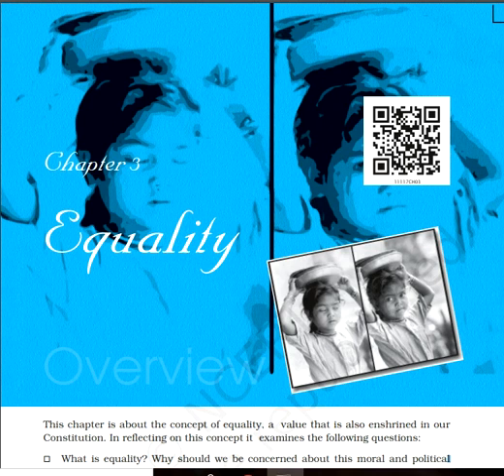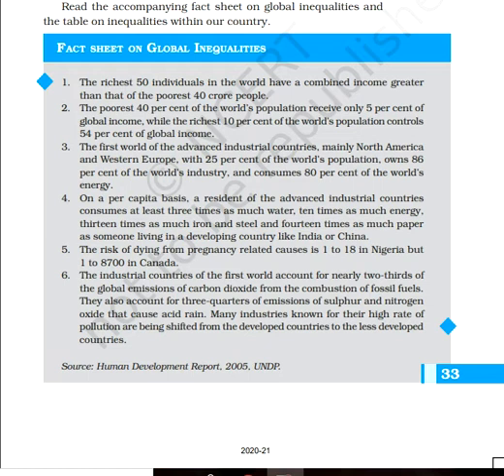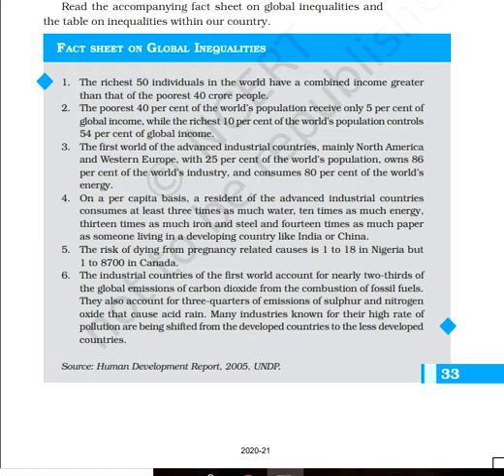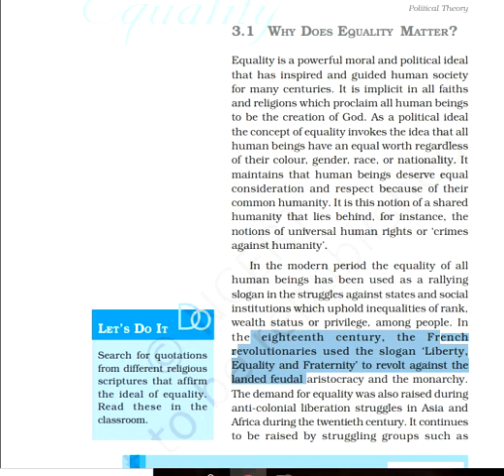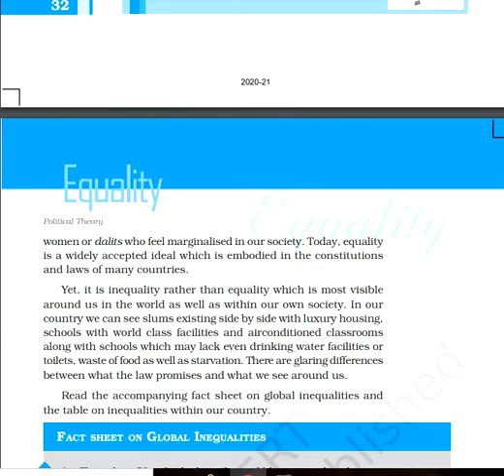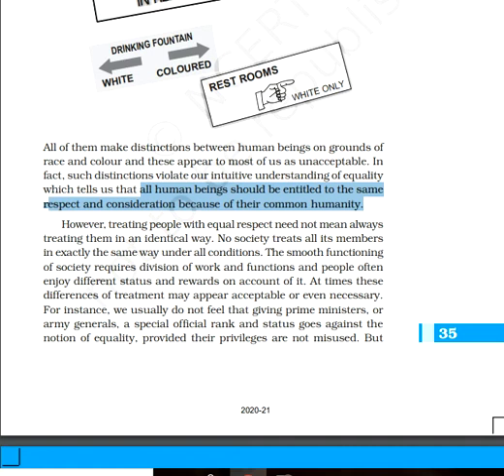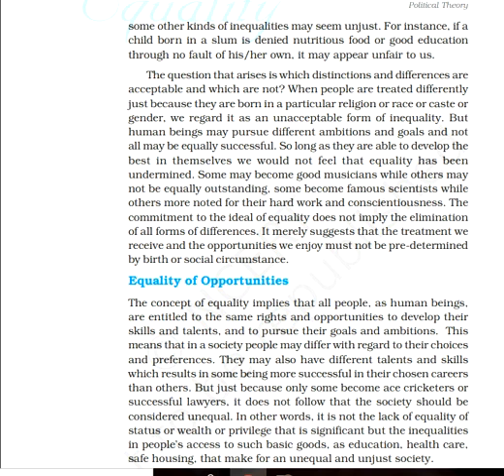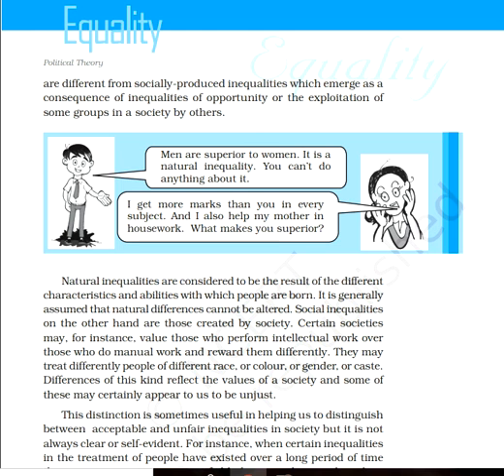Equality Part I